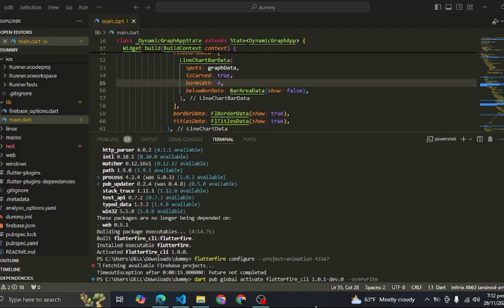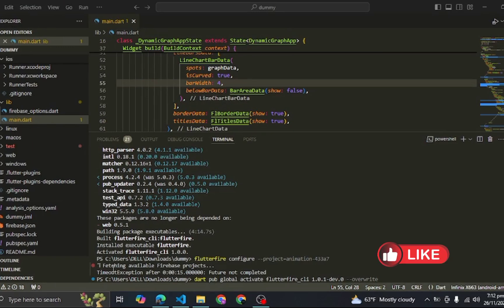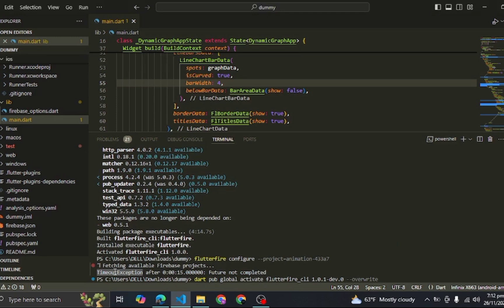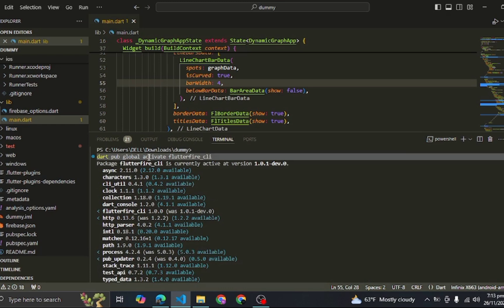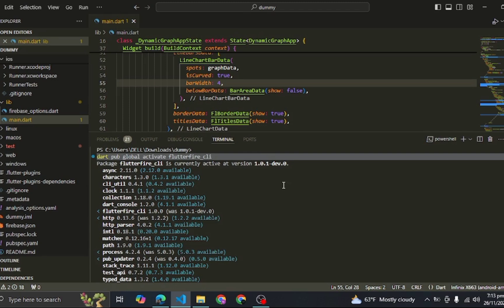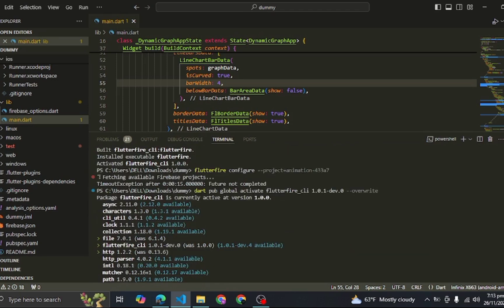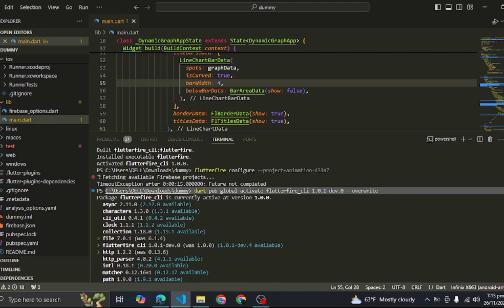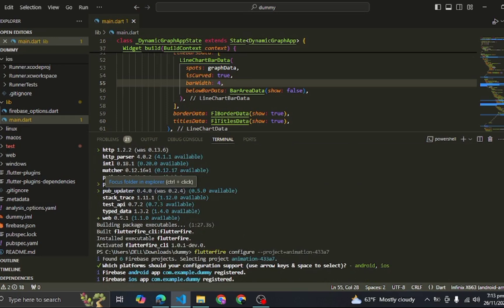Firebase Connectivity Error | flutter error | FlutterFire CLI error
Firebase Connectivity Error | FlutterFire CLI issue